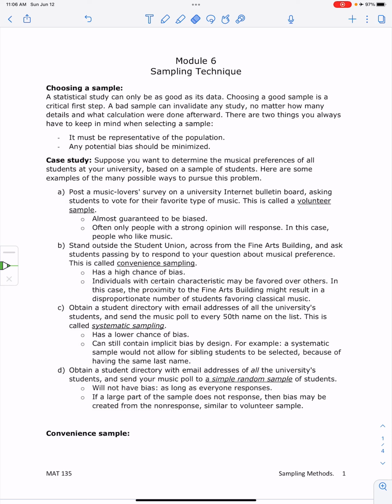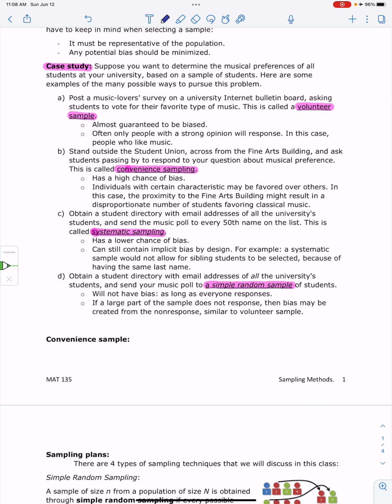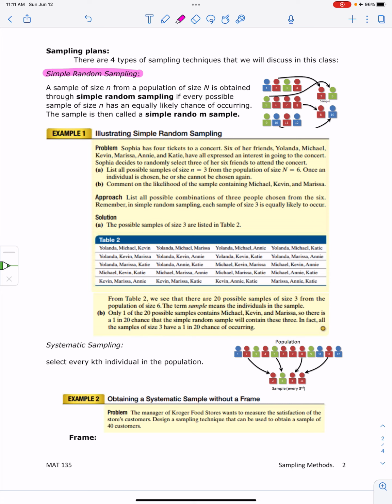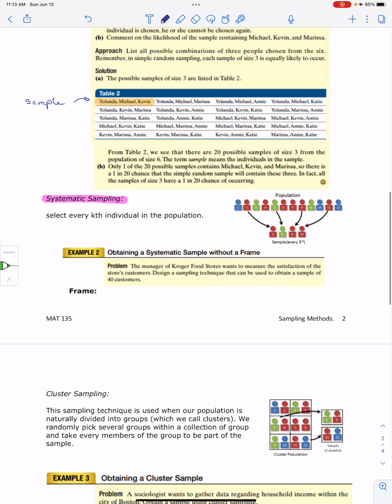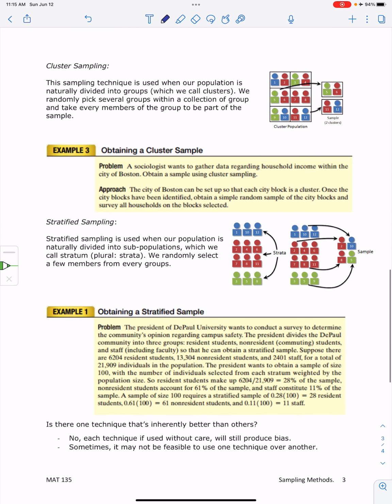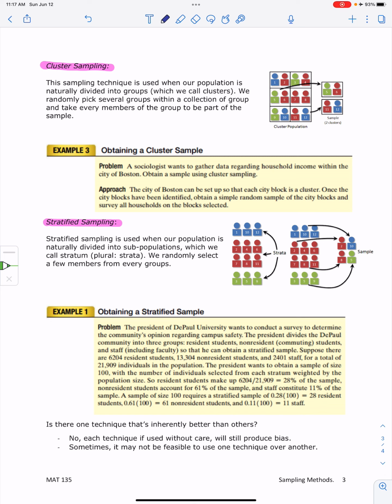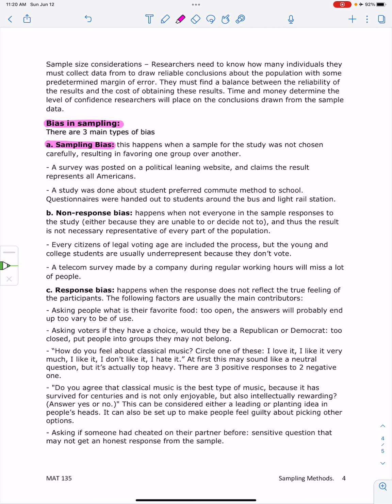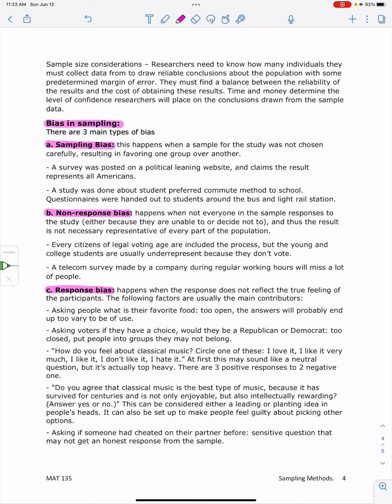Mod 6 Notes Recording